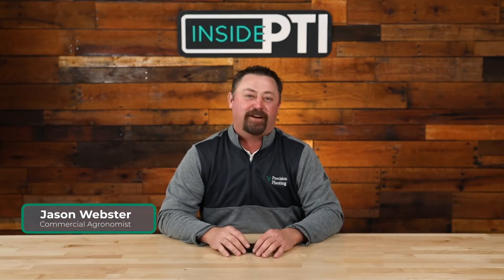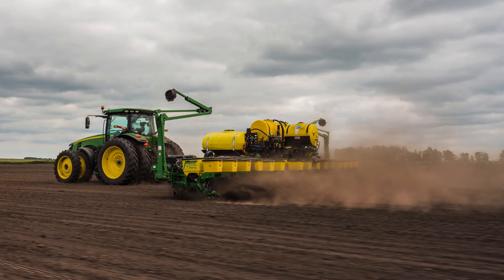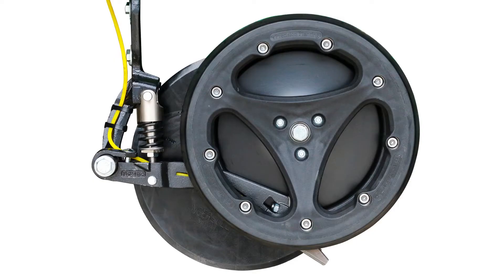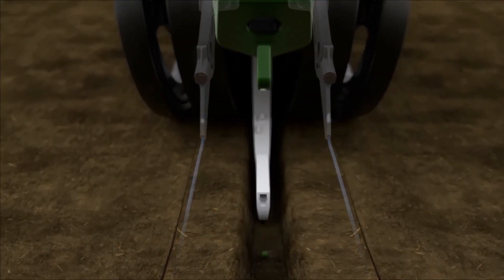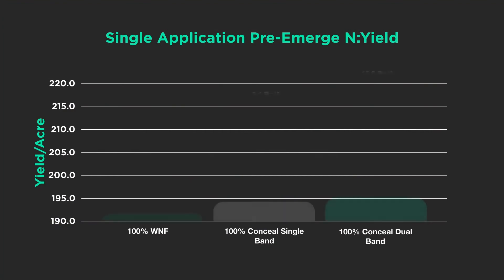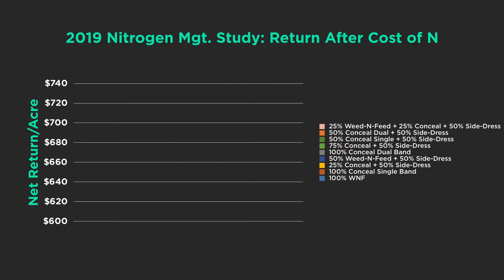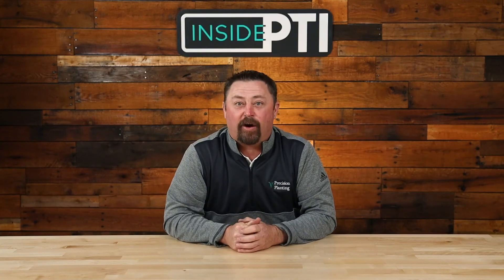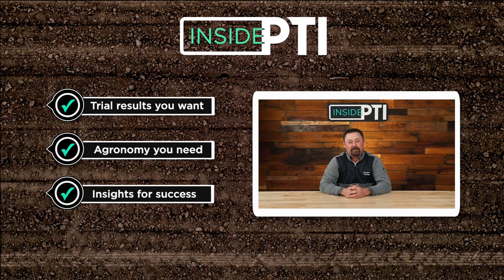InsidePTI S1•E24 | Single vs Dual Band Nitrogen